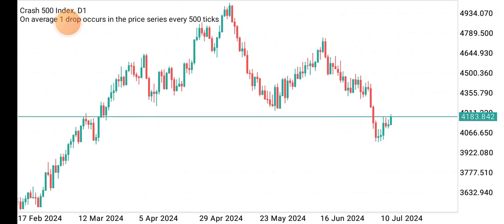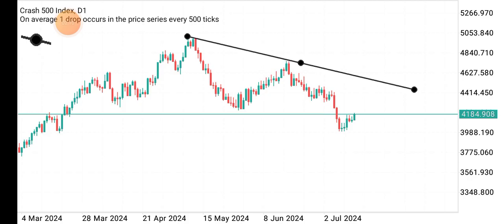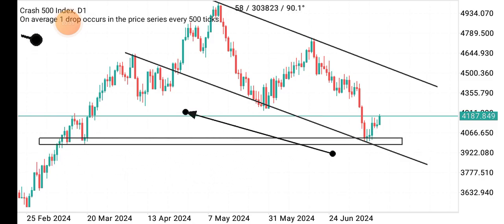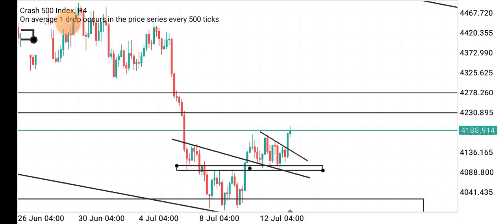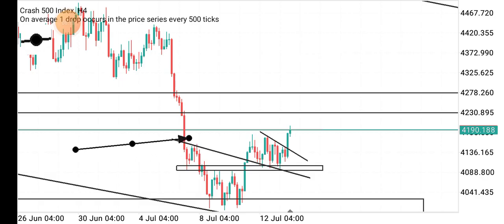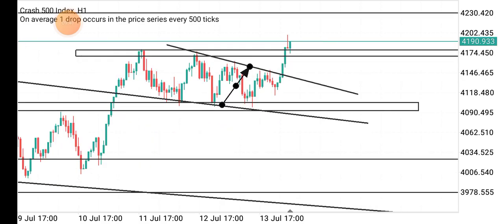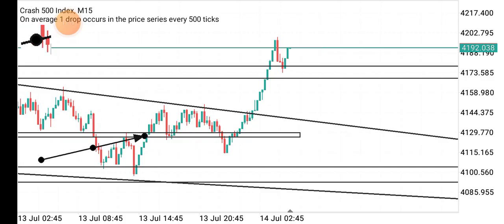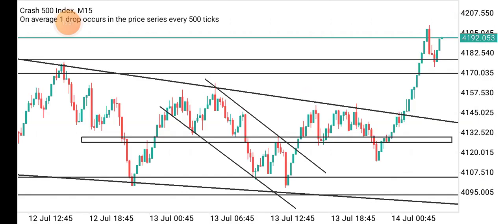Analyze Crash 500 Index like a Pro | High Probability Setup | Good Entry | Breakout & Retest | Boom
In this video you will learn  how to analyze crash 500 index like a pro.